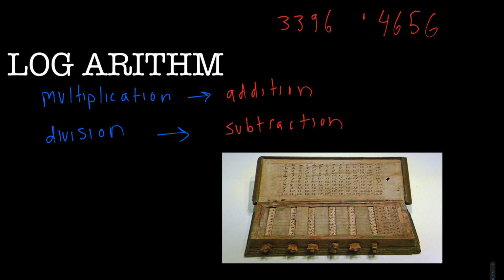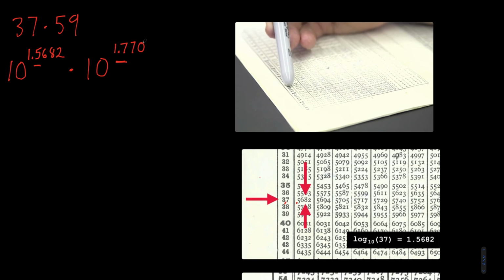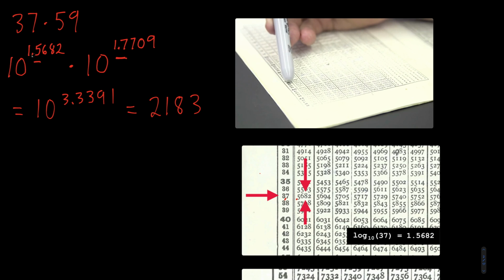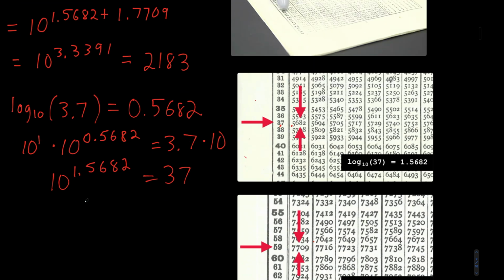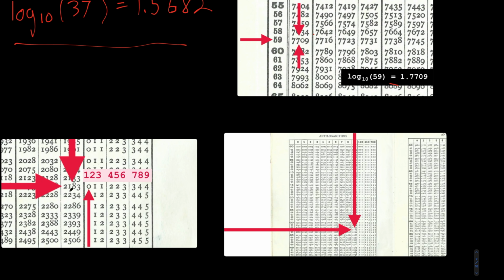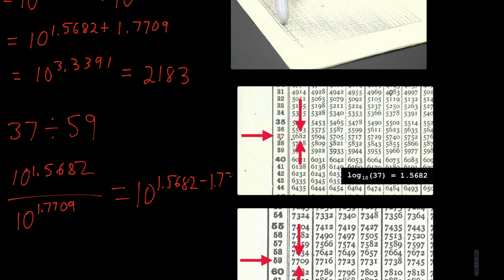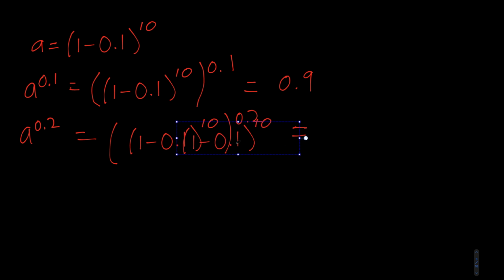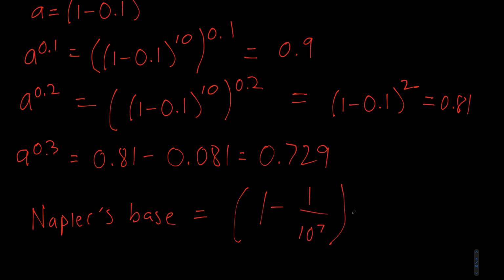Log Tables Example - How To Calculate Without a Calculator | LOGARITHMS | Part 2 | neocreatives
How to multiply and divide numbers with LOG Tables (walking through the example by Numberphile)